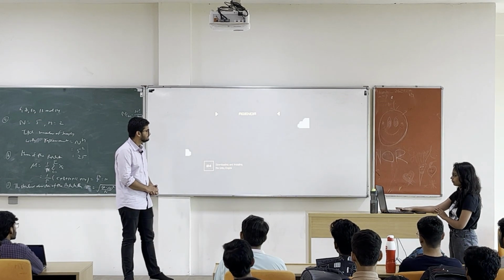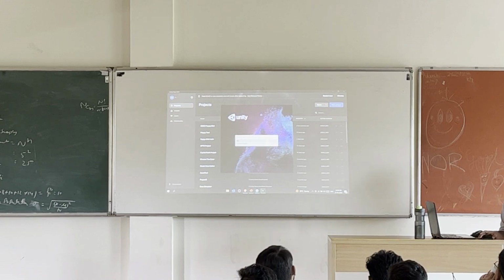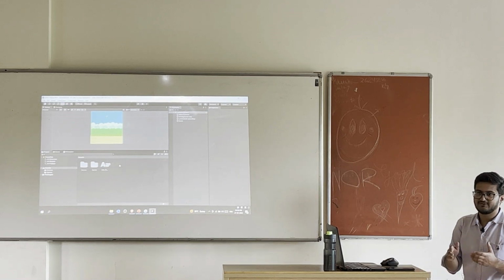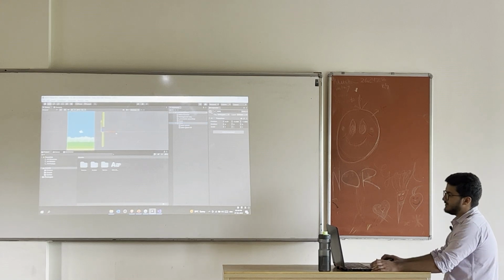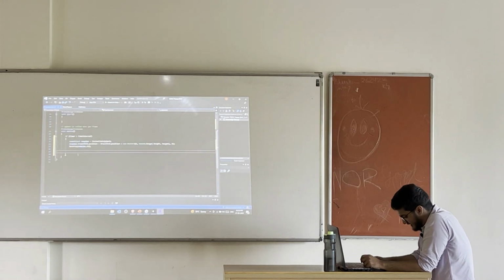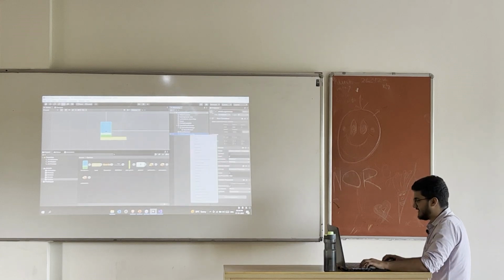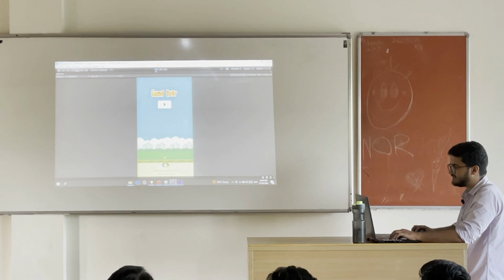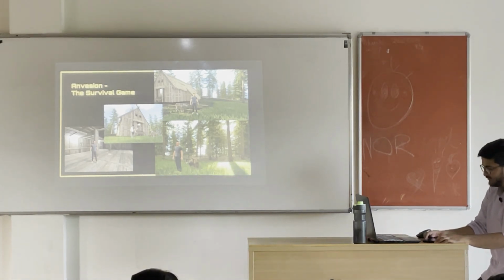Flap Your Way Into Game Development - Google Developer Students Club MUJ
Welcome to the recorded session of our Game Development Mentorship Workshop - Flap Your Way To Game Development, hosted by Anmol Bajpai for the Google Developer Students Club! In this engaging and informative workshop, we dive into the world of game development, covering the basics and providing hands-on experience by creating the classic game Flappy Bird from scratch.

📌 Timestamps:
00:00 - Introduction
05:00 - Metahumans
09:18 - Story behind Flappy Bird
11:50 - Making Flappy Bird
01:27:16 - Everybody Installed Flappy Bird on their devices

In this workshop, you'll learn:

- Core game development concepts.
- How to set up your development environment.
- Tips and tricks for creating engaging 2D games.
- Step-by-step process of building Flappy Bird.

Whether you're a beginner or an experienced developer, this workshop offers valuable insights and hands-on learning for everyone interested in game development. By the end of the session, you'll have a solid understanding of game development principles and a functional Flappy Bird game to showcase your new skills!

If you enjoy this workshop and want to learn more about Game Development, don't forget to like the video, leave a comment, and subscribe to my channel for more exciting content.

Happy Game Developing! 🎮